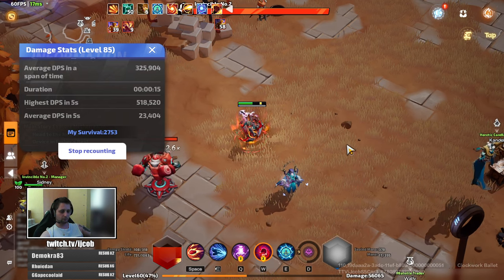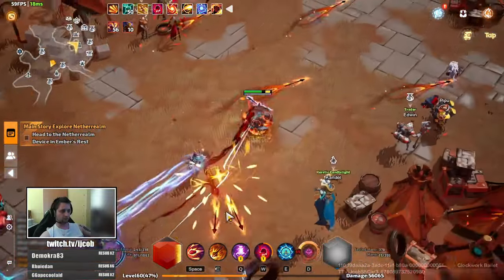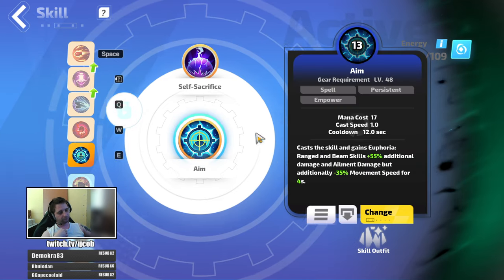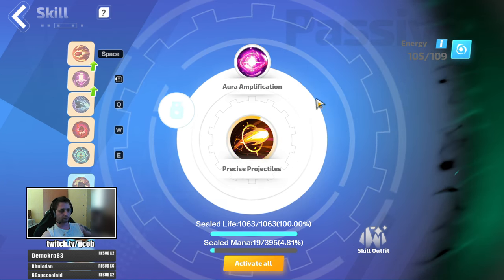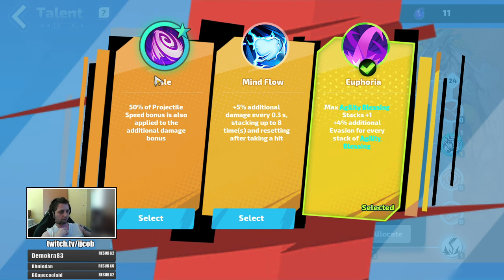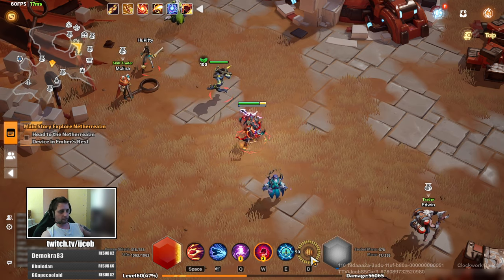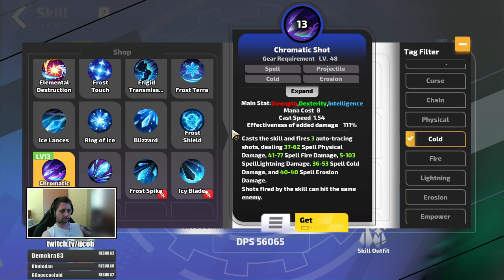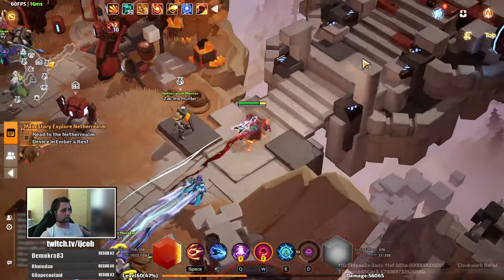SS5 | Carino 3 | Zero to Hero | Part 01 | Story | Torchlight Infinite | Tips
Very fun character to play, higly recommend trying it out.